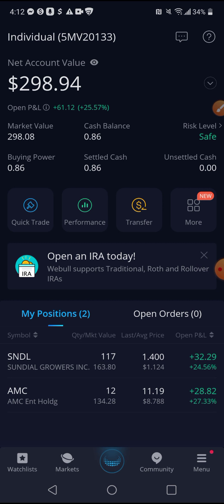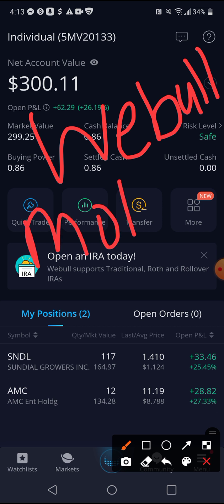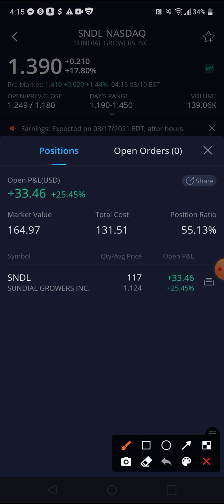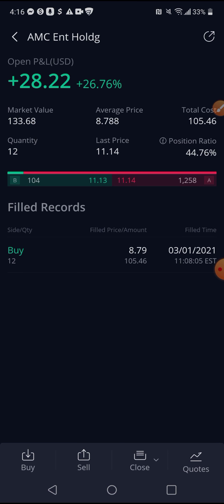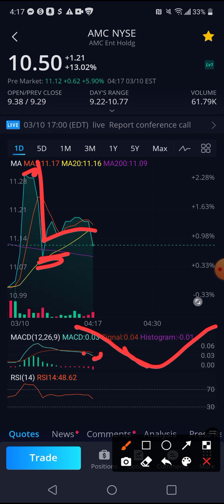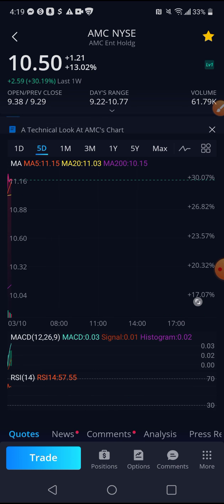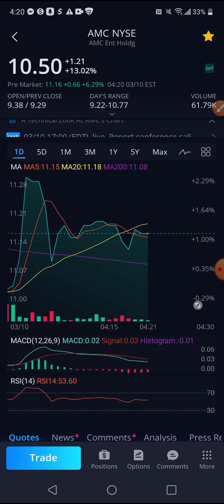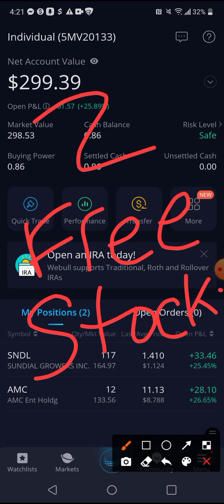PREMARKET HOURS USING WEBULL 📱 TRADING PLATFORM GET 2 FREE STOCKS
in this video ill go over AMC SNDL WEBULL PREMARKET HOURS..

GET 2 FREE STOCKS USING MY LINK
BELOW

Start your investment journey With 2 free stocks. Open an account and get a free stock! Deposit and get another free stock!